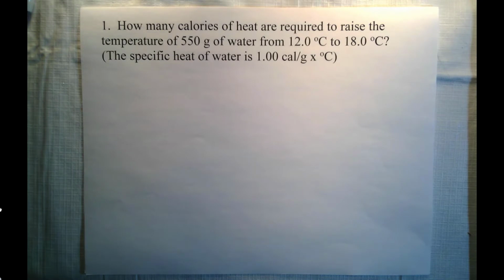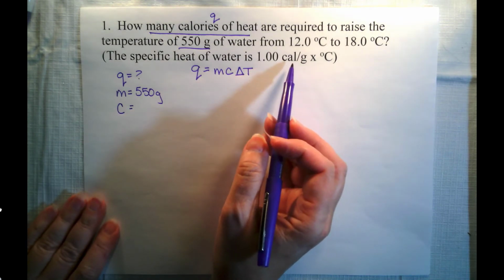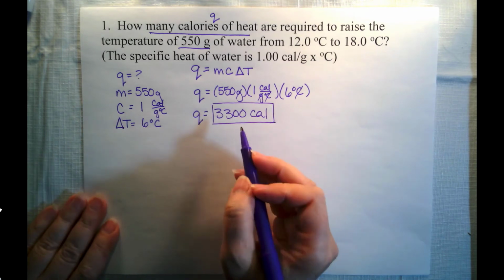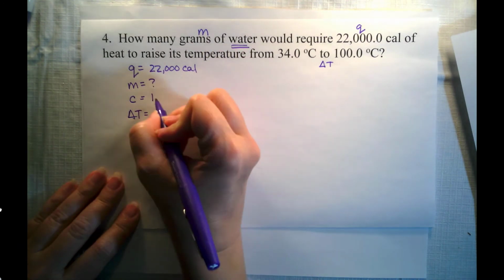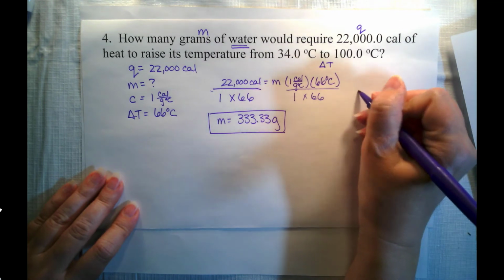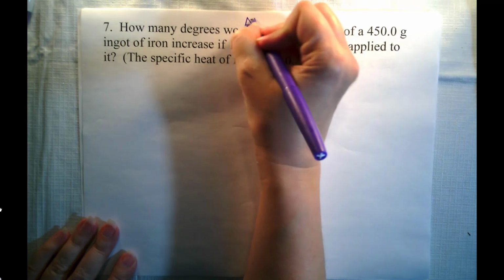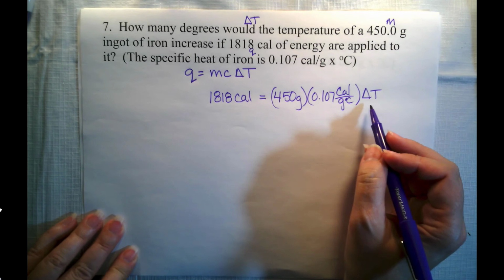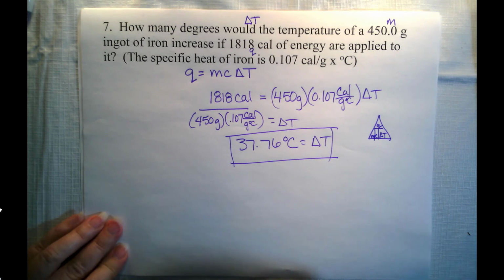Specific Heat Problems